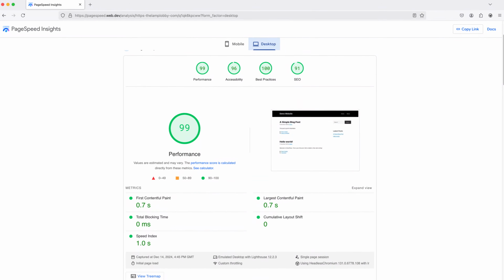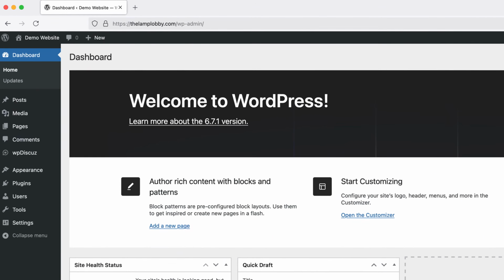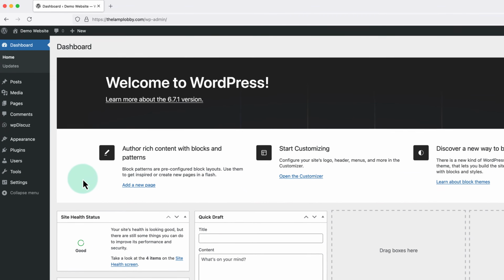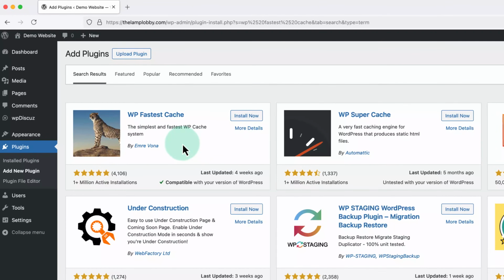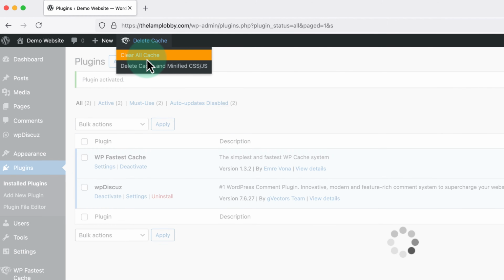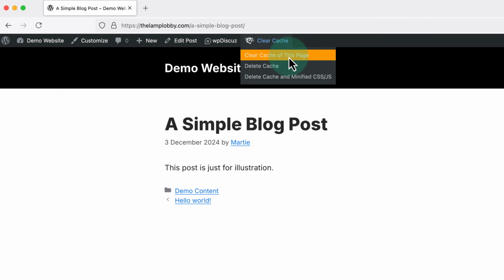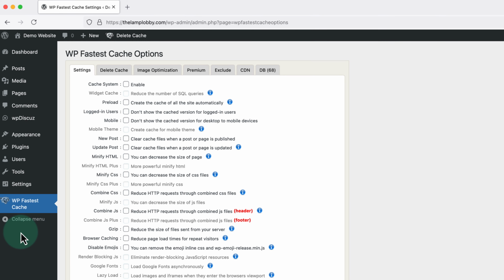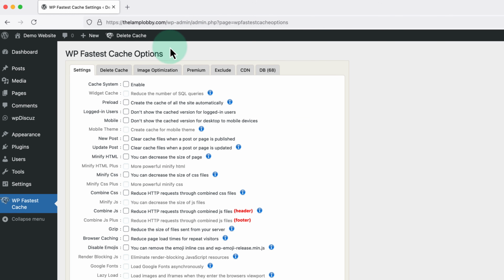How To Clear WordPress Cache (Delete Cache Files)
How To Clear WordPress Cache Files
(Delete Website Cache)

In this video, I show you how to clear the WordPress cache for our website.

Cache files are used to help our website load faster for our visitors.

But, sometimes these cache files can cause an issue, where our website doesn't update properly when we're trying to make changes to it.

So, if you're trying to edit your website.

And it's NOT updating, even after publishing the changes.

Clearing the cache files will probably fix the issue.

⏱️  TIMESTAMPS

00:00 – Introduction
00:24 – Install Caching Plugin
01:12 – Clear Cache (Full Website)
01:28 – Clear Cache (Single Page)
01:47 – Access Plugin Option
02:03 – More Information
02:27 – Please Like & Subscribe

As WordPress doesn't come with an option to clear the cache built into it, the easiest way to do this is by installing a plugin.

There are quite a few caching plugins available for WordPress.

And they all work in pretty much the same way.

Top 5 Cache Plugins:

    • LiteSpeed Cache
    • W3 Total Cache
    • WP-Optimize
    • WP Fastest Cache

Personally, I recommend using “WP Fastest Cache”.

It's free, lightweight and regularly updated.

And it’s also got an almost perfect 5 star review score on WordPress.org, with more than 3,900 reviews.

🔗  RELATED LINKS

You can also join my email newsletter. This way, I can send you a quick email anytime I release a new piece of content.

🚀 WEB HOSTING

I recommend using Bluehost hosting for WordPress.

Bluehost are super popular.
They’re very reasonably priced.
They offer a free domain name with their hosting packages.

(they’re even recommended by WordPress.org as one of their top hosting providers)

📼  RECENT VIDEOS

📝  WRITTEN STEPS

1. Install and activate the “WP Fastest Cache” plugin.
2. Hover over where it now says “Delete Cache” at the top.
3. Click “Clear All Cache”.

The plugin will clear the cache for our entire website, right away.

If we only want to clear the cache for a single page or post:

2. Hover over where it now says “Clear Cache” at the top.
3. Click “Clear Cache of This Page”.

To access the options page for this plugin:

1. Visit the Dashboard.
2. Click into “WP Fastest Cache” on the left. (at the bottom)

Note: If we click on the (i) beside any of the options in this list, it will open up a complete explanation, in a new tab.